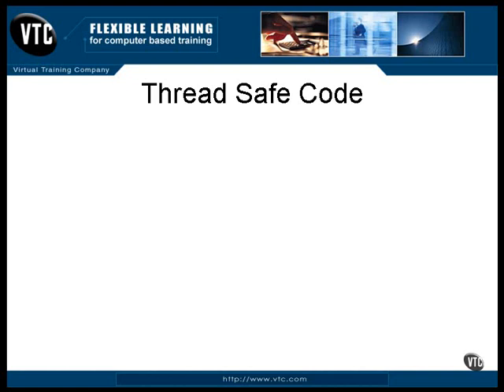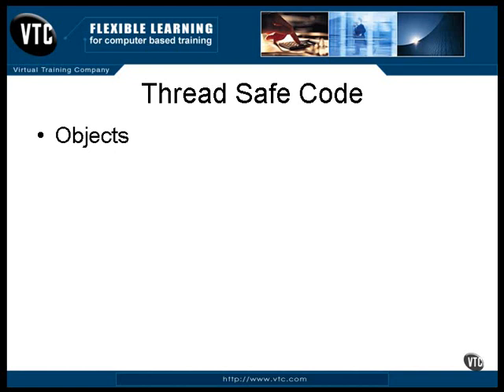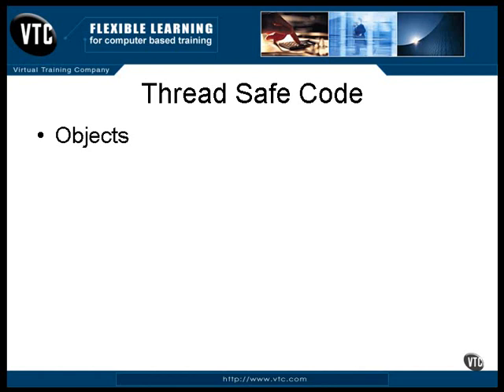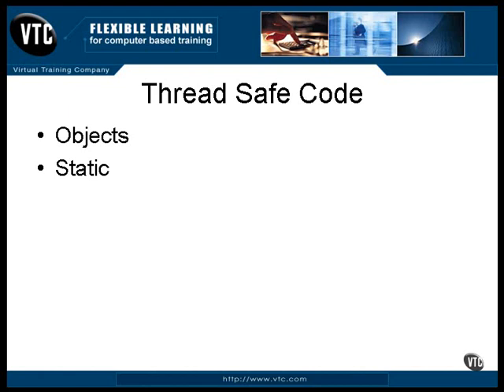Lesson10 Thread Safe Code | Java Servlet JSP Tutorial